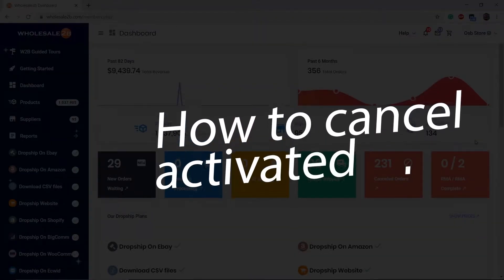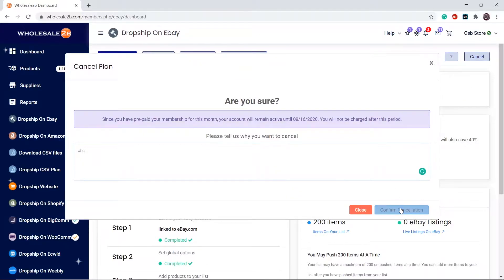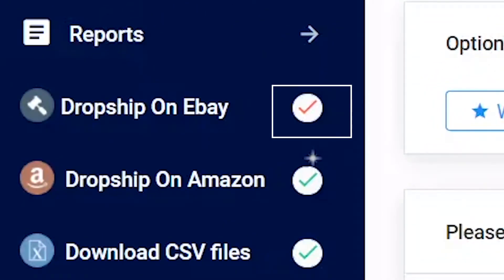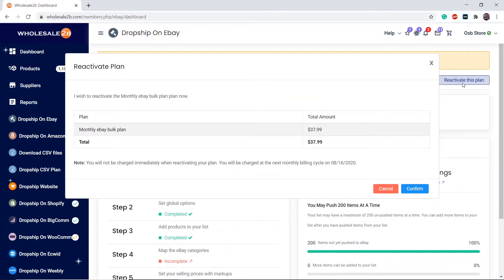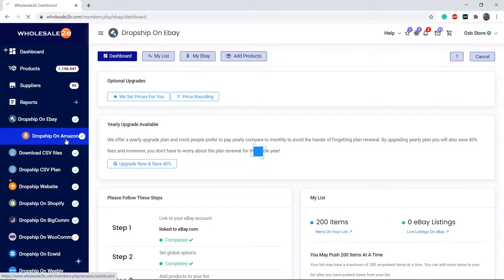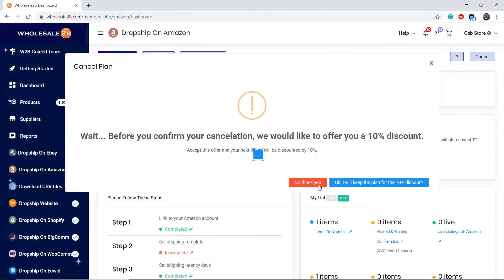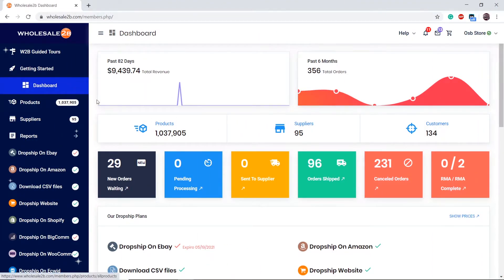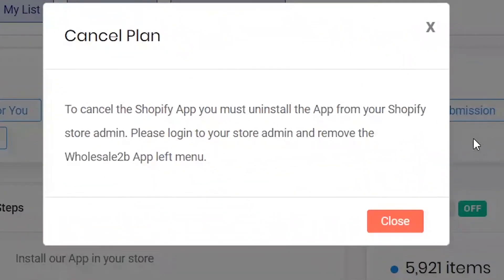HOW TO CANCEL AN ACTIVATED PLAN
This tutorial video guides you on how to cancel an activated plan on Wholesale2b

With these simple steps, you can start making profit:
1) Choose a plan
2) Create your list by adding products from our one million products provided
3) Start selling on your website/store